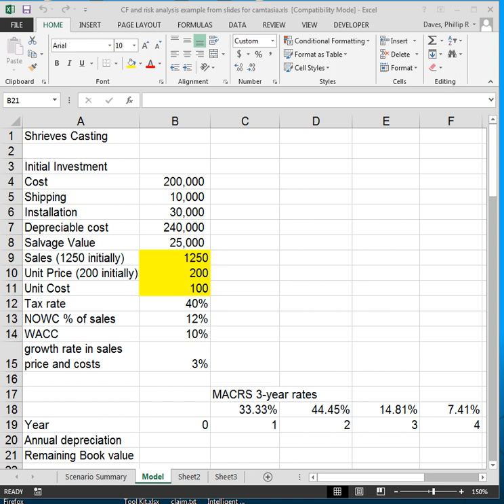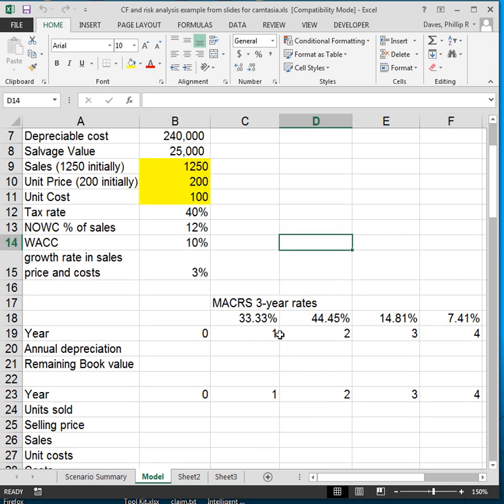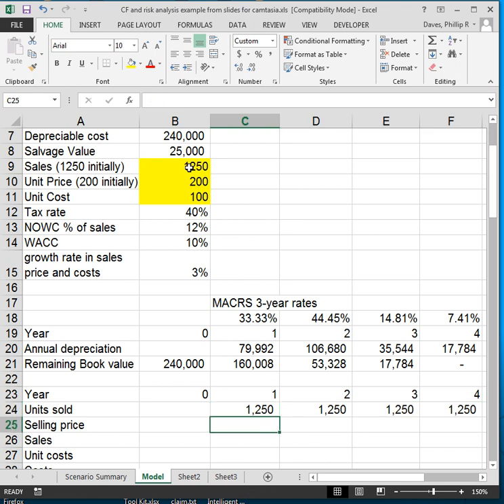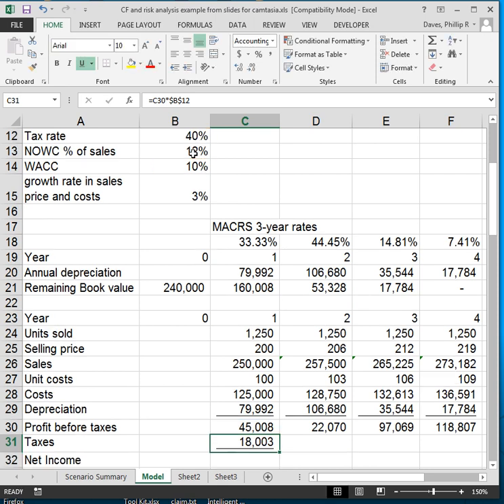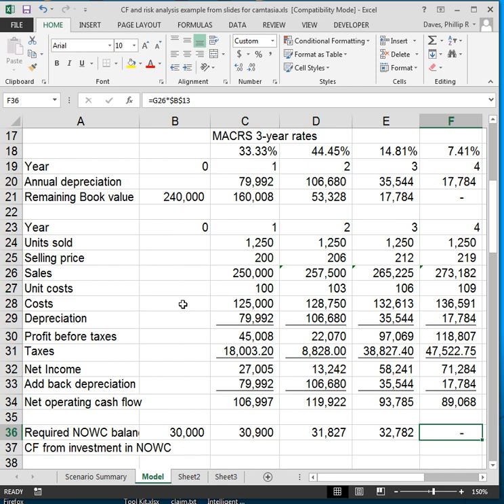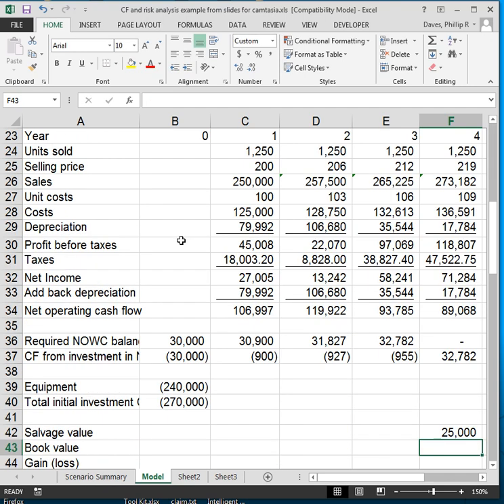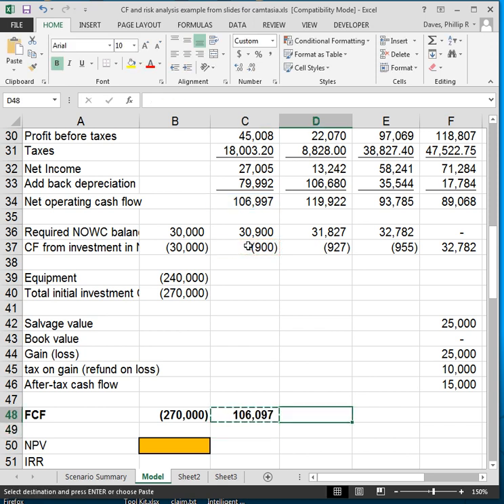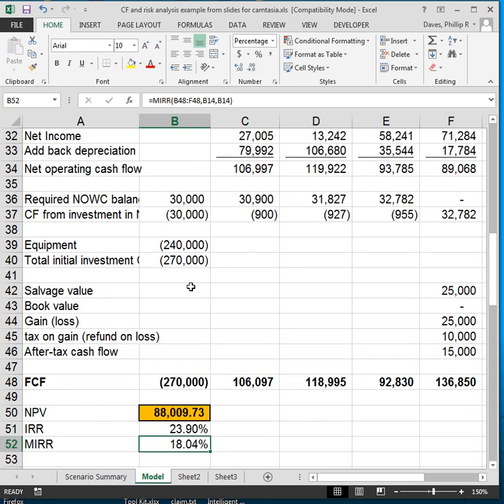Shrieves cash flows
This video gives an example of calculating the free cash flows for an investment project. It has an initial investment, operating working capital, annual operating cash flows, and an after-tax salvage value calculation. It then calculates NPV, IRR and MIRR for the project.